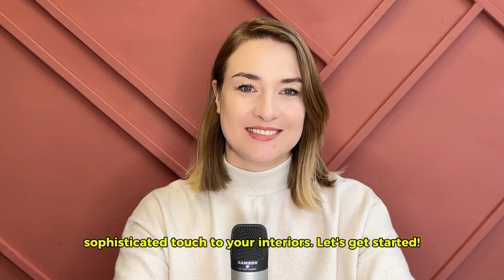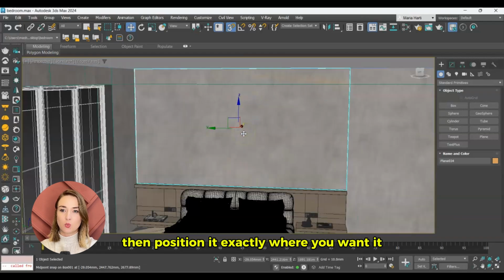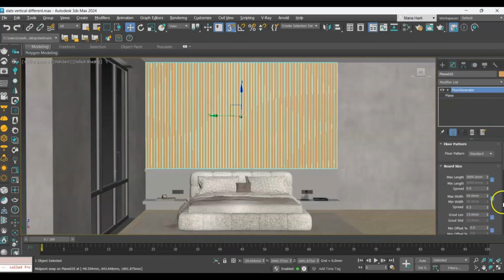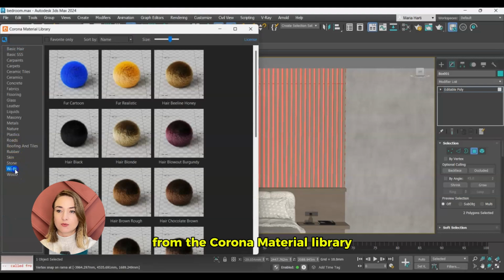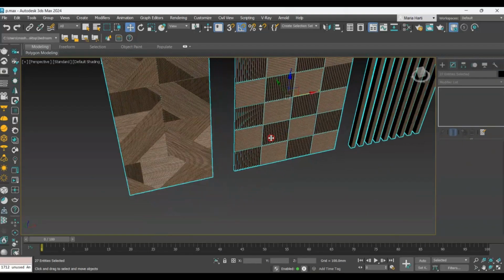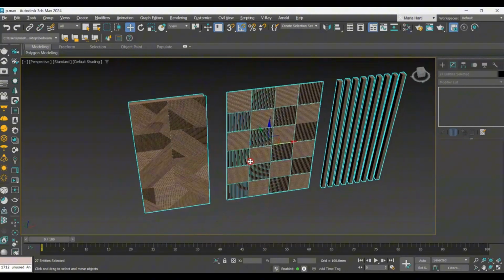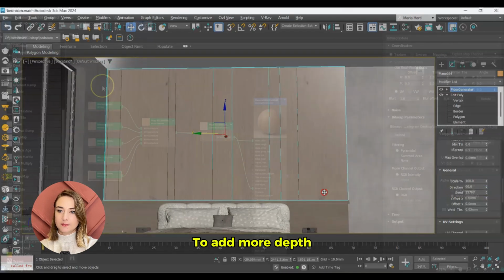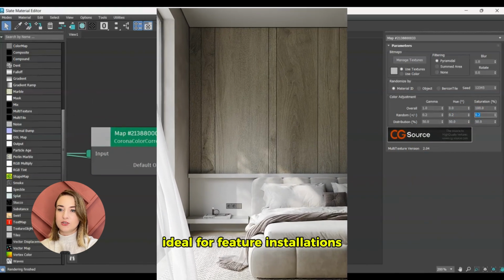3D Panels in seconds | 3ds Max Tips and Tricks | Dynamic and time optimizing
Unlock new possibilities with Floor Generator in 3ds Max! 🚀 In this tutorial, we’re breaking out of the usual floor layouts to show you three unique ways to use Floor Generator for creative wall and tile designs:

1️⃣ Linear Wooden Slats with Identical Width
2️⃣ Vertical Panels with Varied Widths for Dynamic Accent Walls
3️⃣ Tiles with a Tilt Variation for a Sculptural Effect